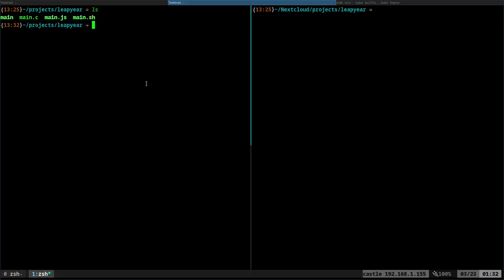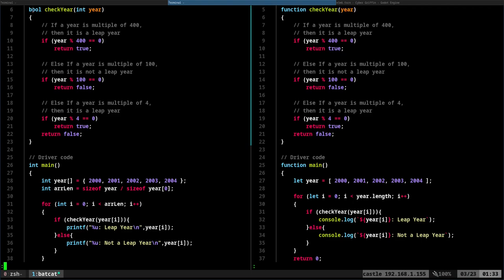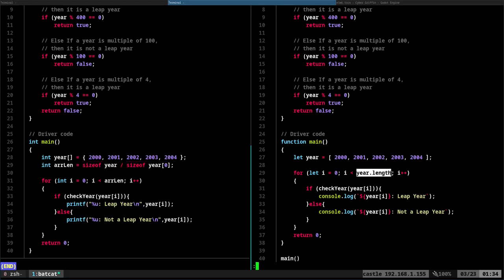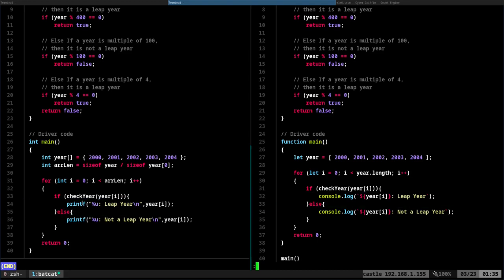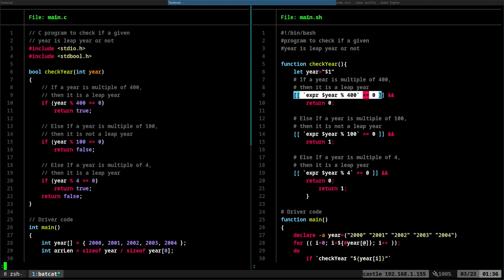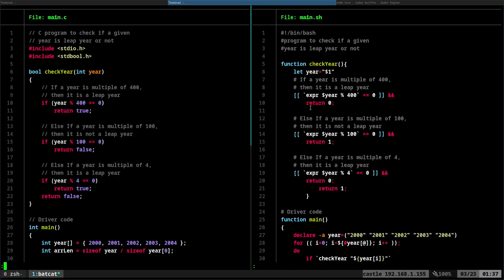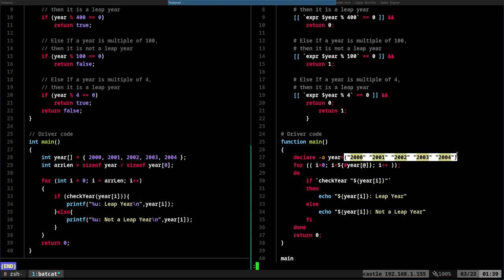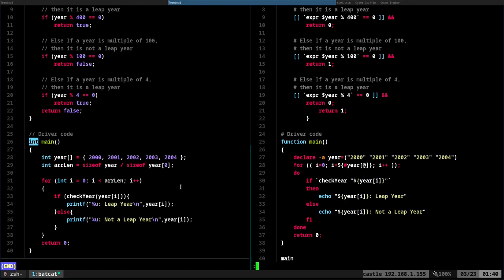Which Programming Language Should I Learn